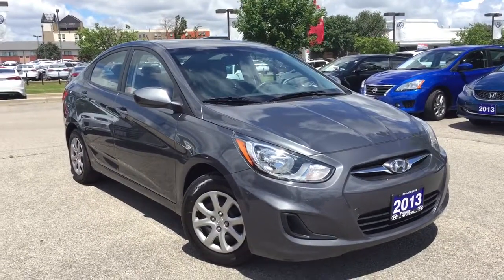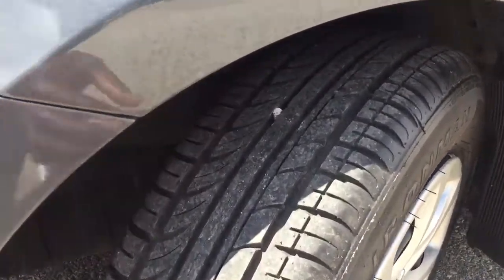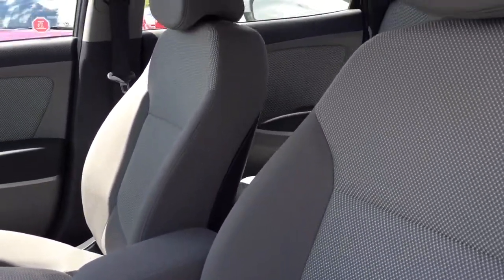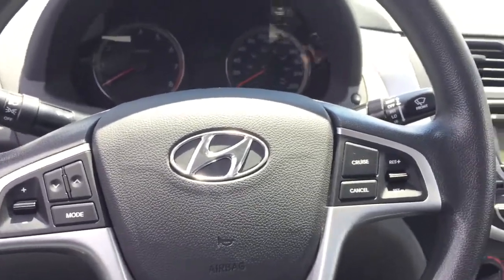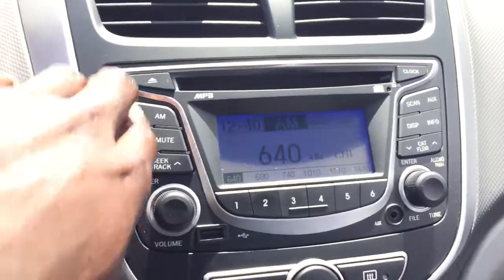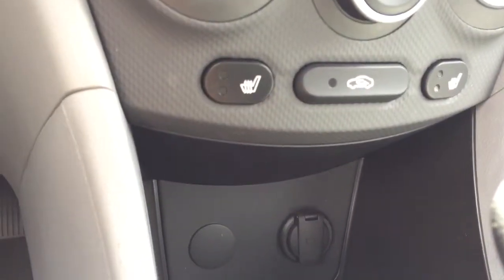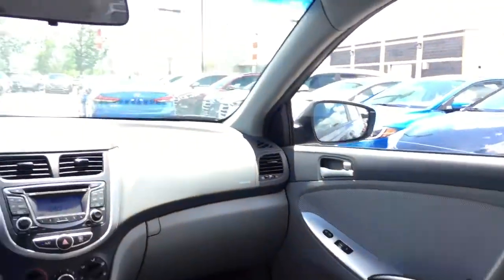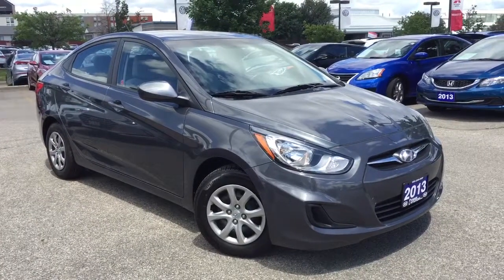2013 HYUNDAI ACCENT GL|401 Dixie Hyundai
ONE OWNER trade in 2013 Elantra Accent for you. Step into a fuel efficient 1.6L I-4 Cylinder Elantra with features like heated seats, hands-free Bluetooth, power windows, heated mirrors, cruise control, air conditioning and more.
401 Dixie Hyundai is your friend in the car industry, let us help you get into your next vehicle with a peace of mind.
Address: 5515 Ambler Dr, Mississauga, ON L4W 4N3